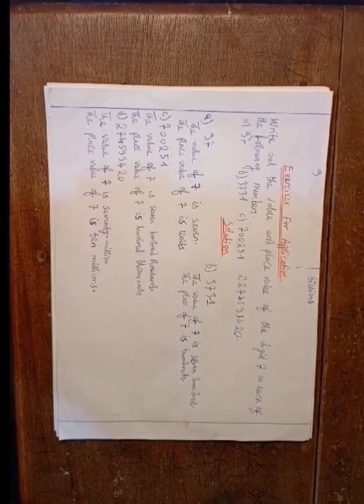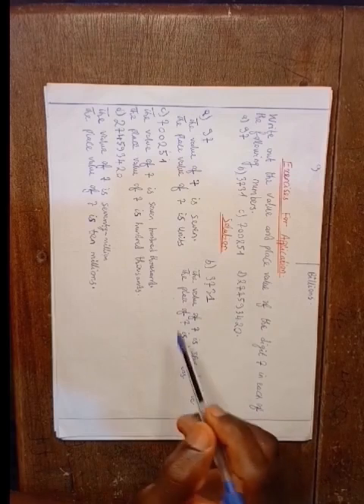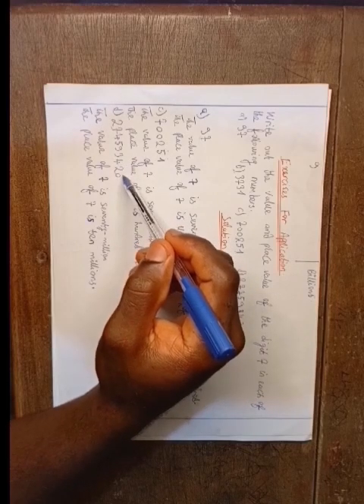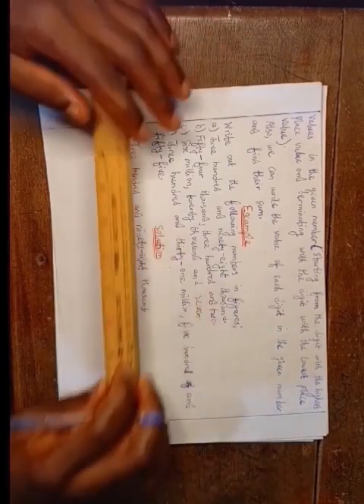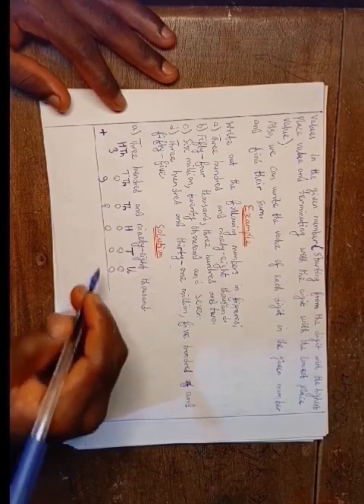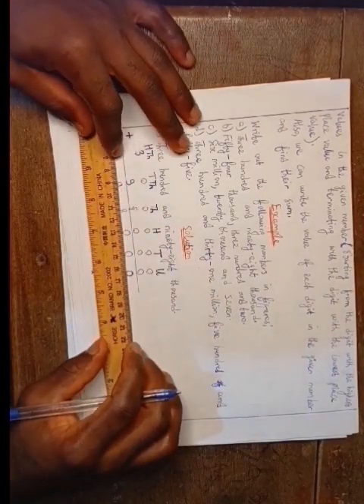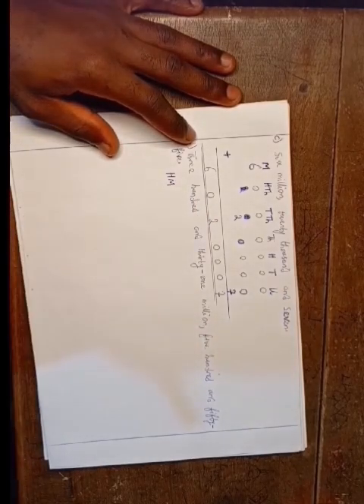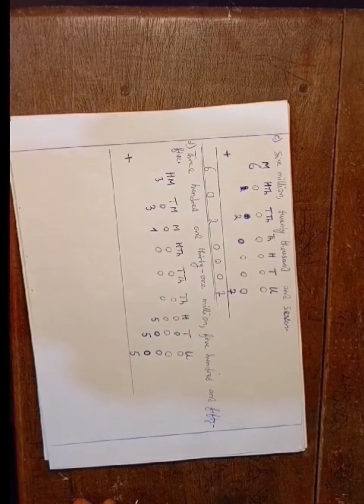The reading and writing of numbers, both in figures and in words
After watching this video, you would be able to read and write numbers in words and figures.
Reading Numbers
1. _Whole numbers_: Read numbers from left to right, using place values (hundreds, thousands, millions).
2. _Decimals_: Read the whole number part, then the decimal point ("point"), and finally the decimal part.

Writing Numbers
1. _Digits_: Use numerals (0-9) to represent numbers.
2. _Place value_: Ensure correct placement of digits according to their place value.

Examples
1. Reading: 456 = "Four hundred fifty-six"
2. Writing: "Seven thousand two hundred thirty-one" = 7,231

Large Numbers
1. _Thousands_: 1,000
2. _Millions_: 1,000,000
3. _Billions_: 1,000,000,000

Decimals
1. _Tenths_: 0.1
2. _Hundredths_: 0.01
3. _Thousandths_: 0.001

Tips
1. _Practice_: Regular practice improves number reading and writing skills.
2. _Use real-life examples_: Apply number reading and writing to everyday situations.

Do you have specific questions about reading or writing numbers?
In this video, we started by correcting the exercises for application on writing the value and place value of a digit in a given number.
learn how to write a number in figures by using Hindu-Arabic numerals(our numerals).
learn how to read any given number(written in figures) in words, precising the value of every digit in the number.